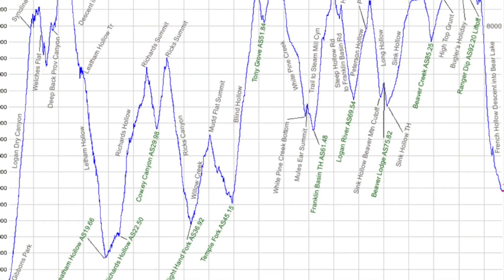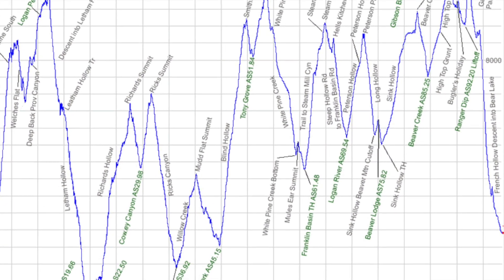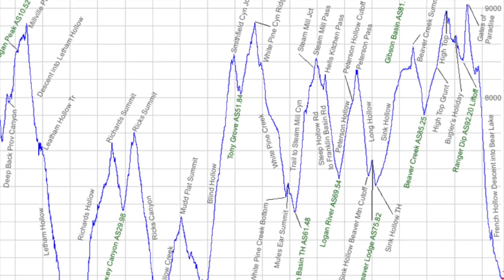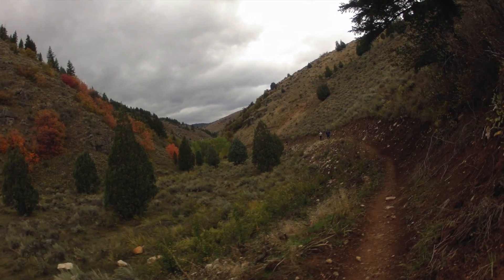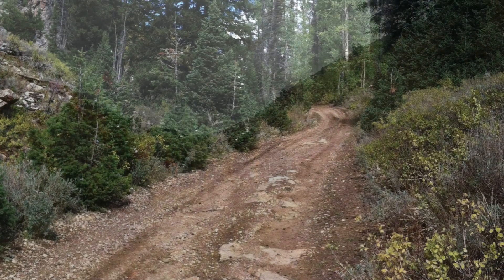Follow my journey: Training for a 100 mile run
As a Physical Therapist and ultramarathon runner I will share my journey while preparing for the Bear 100 mile endurance run as well as thoughts on running injuries, training, and injury prevention.